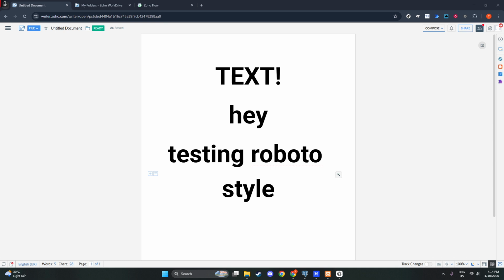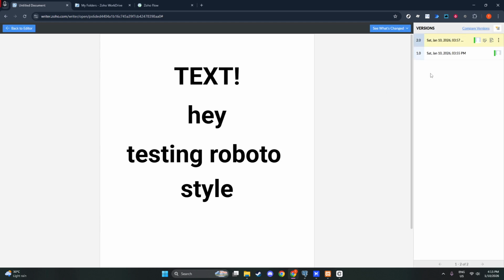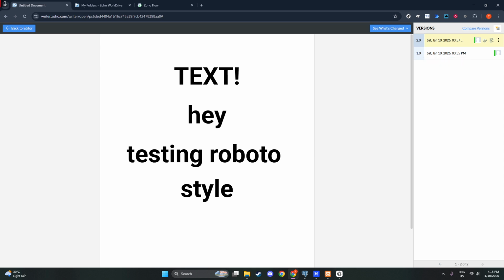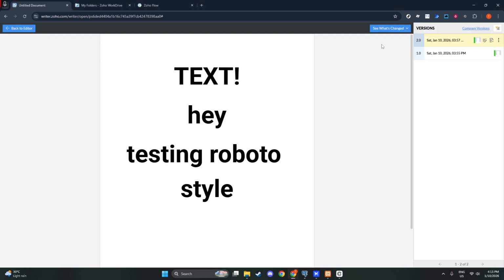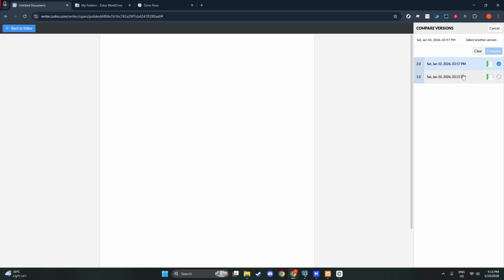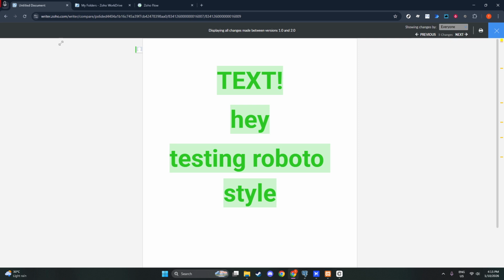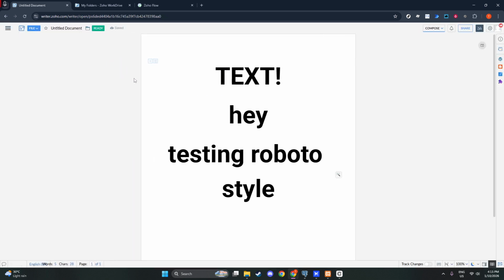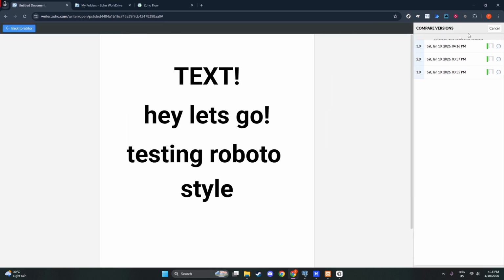How to Compare Versions in Zoho Writer [2026 Full Guide]